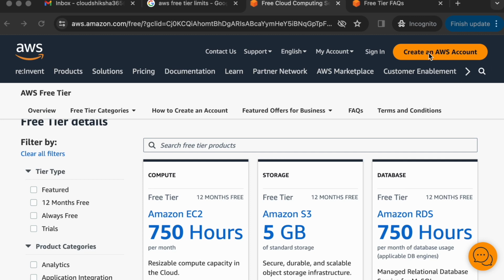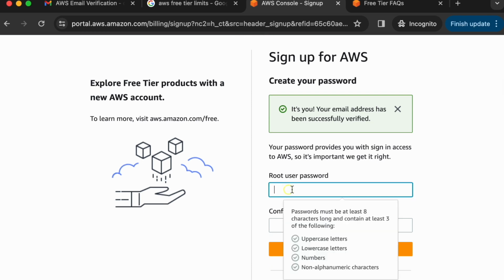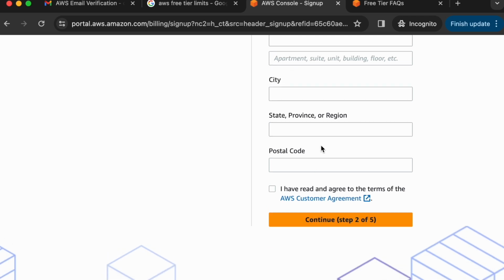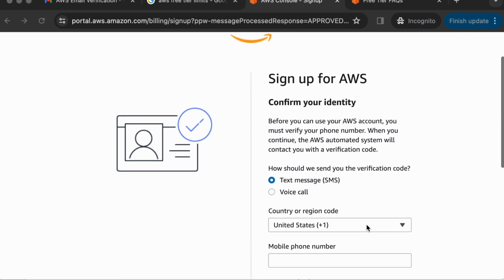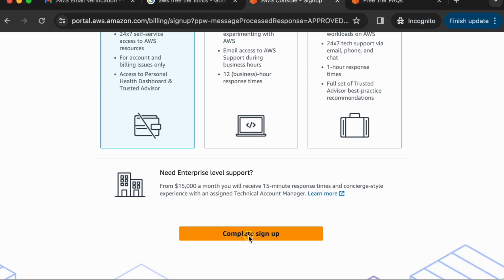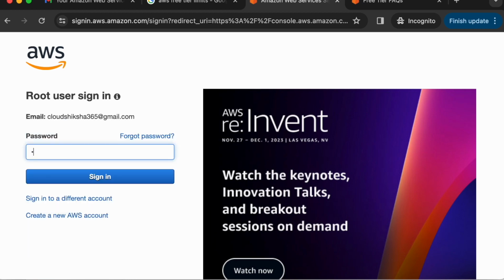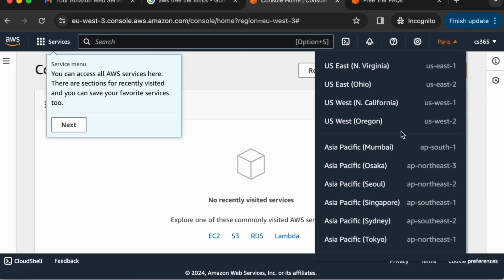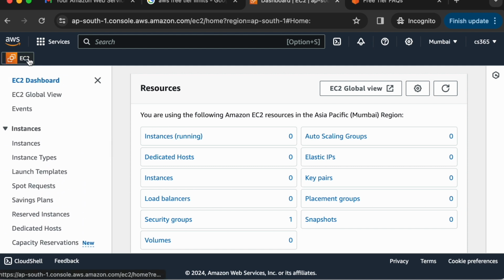AWS Administrator in easy way - ch6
This Chapter explain about how to register for AWS services and create your FREE account. Do listen to the previous chapter and below videos for covering the basics on AWS Cloud and computer networks.